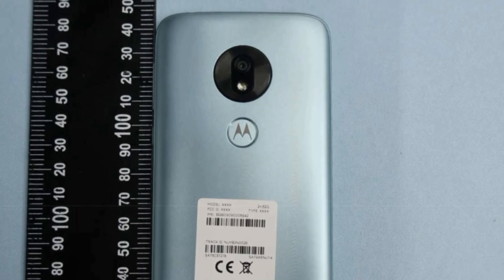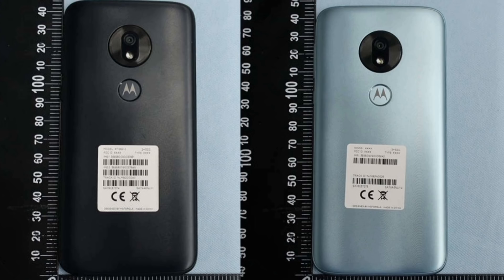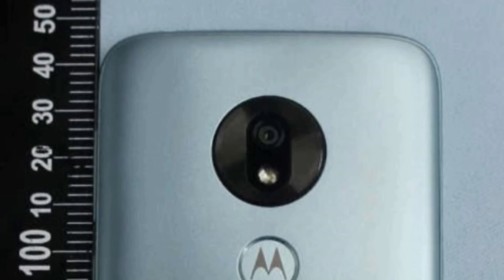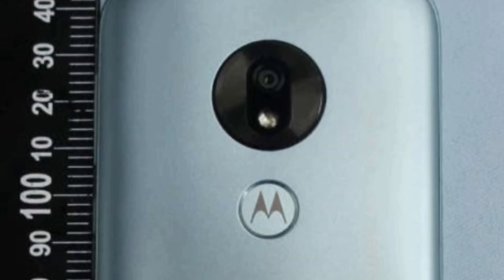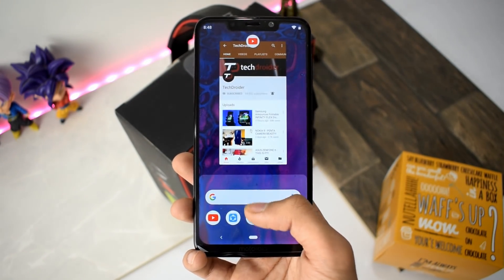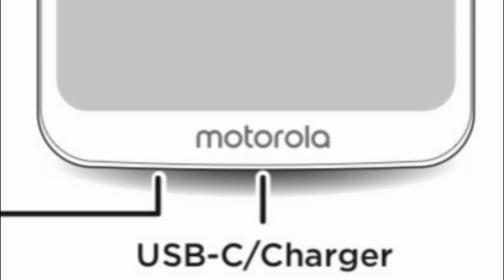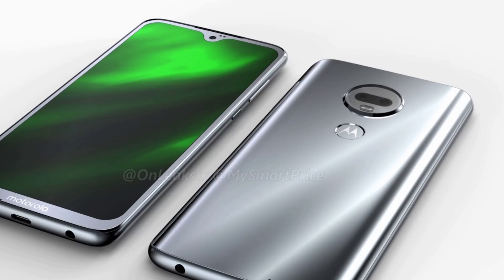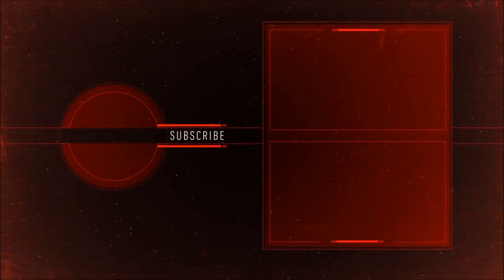Motorola Moto G7 Play - MASSIVE UPGRADE!!!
Motorola Moto G7 Play is Coming soon and its going to feature a Massive Upgrade both in terms of design and hardware. Moto G7 Play is officially coming with a SD632 CPU in 2019.